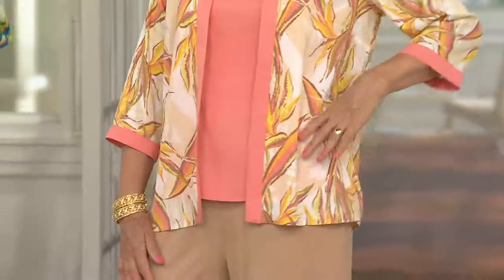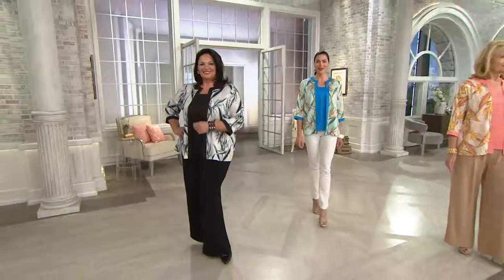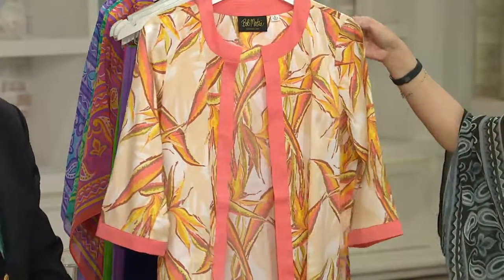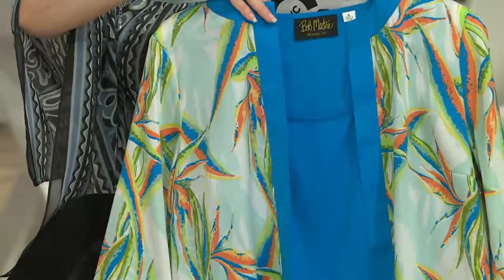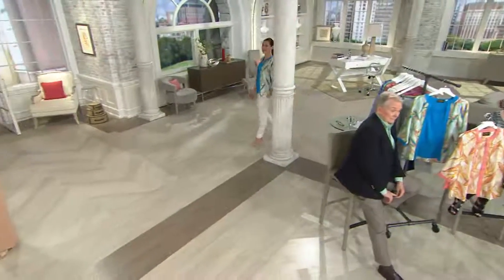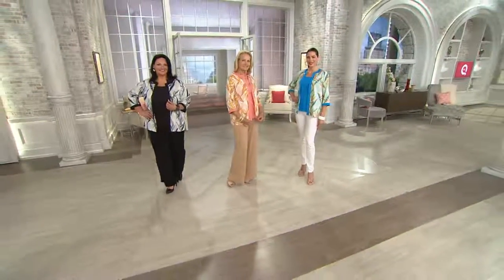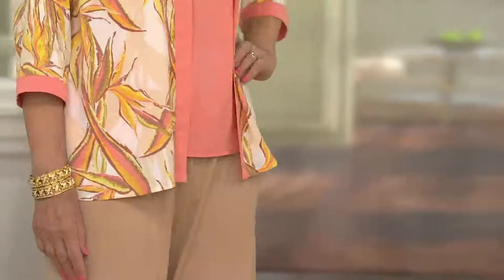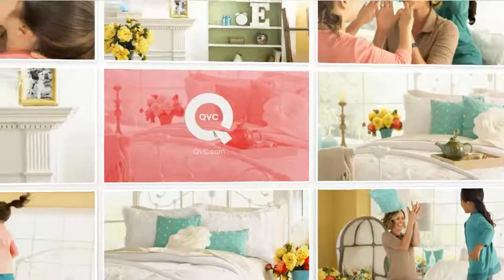Bob Mackie's Crepe de Chine Paradise Print Cardigan and Solid Tank Set with Jacque Gonzales